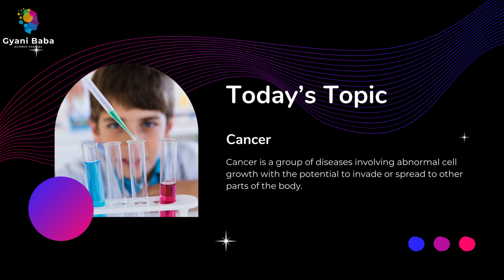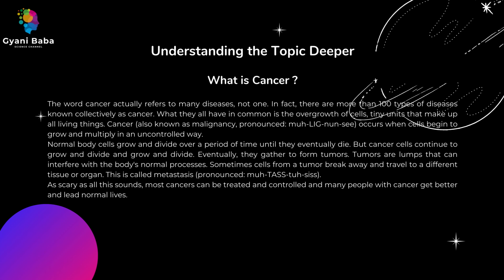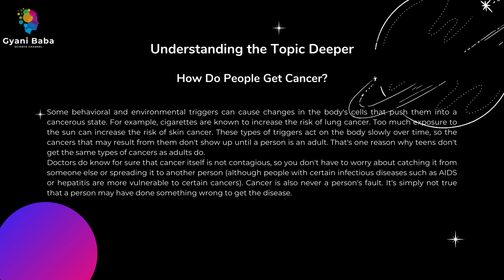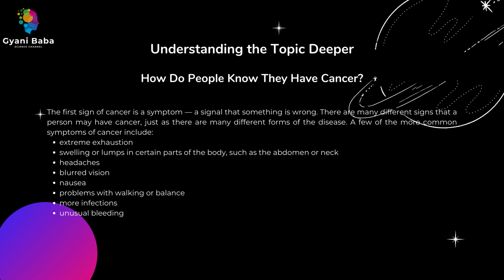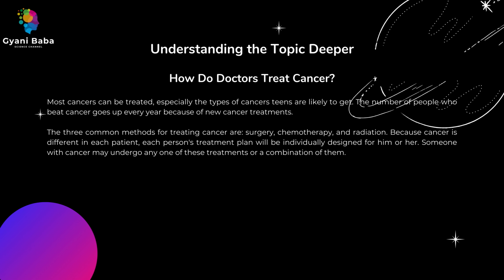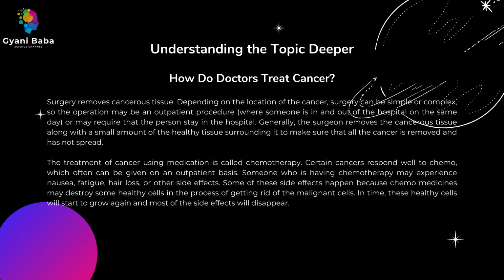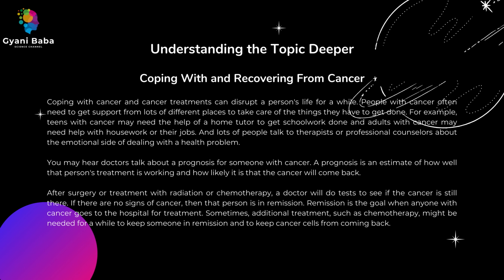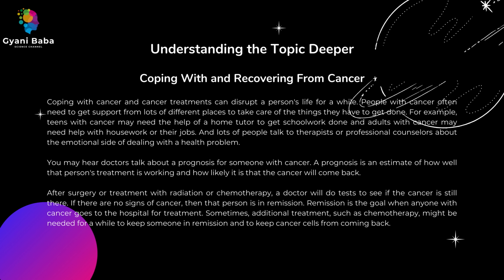Science Channel| Gyani Baba | Topic 01 Cancer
Cancer is a group of diseases involving abnormal cell growth with the potential to invade or spread to other parts of the body.[2][8] These contrast with benign tumors, which do not spread.[8] Possible signs and symptoms include a lump, abnormal bleeding, prolonged cough, unexplained weight loss, and a change in bowel movements.[1] While these symptoms may indicate cancer, they can also have other causes.[1] Over 100 types of cancers affect humans.[8]

Tobacco use is the cause of about 22% of cancer deaths.[2] Another 10% are due to obesity, poor diet, lack of physical activity or excessive drinking of alcohol.[2][9][10] Other factors include certain infections, exposure to ionizing radiation, and environmental pollutants.[3] In the developing world, 15% of cancers are due to infections such as Helicobacter pylori, hepatitis B, hepatitis C, human papillomavirus infection, Epstein–Barr virus and human immunodeficiency virus (HIV).[2] These factors act, at least partly, by changing the genes of a cell.[11] Typically, many genetic changes are required before cancer develops.[11] Approximately 5–10% of cancers are due to inherited genetic defects.[12] Cancer can be detected by certain signs and symptoms or screening tests.[2] It is then typically further investigated by medical imaging and confirmed by biopsy.[13]

The risk of developing certain cancers can be reduced by not smoking, maintaining a healthy weight, limiting alcohol intake, eating plenty of vegetables, fruits, and whole grains, vaccination against certain infectious diseases, limiting consumption of processed meat and red meat, and limiting exposure to direct sunlight.[14][15] Early detection through screening is useful for cervical and colorectal cancer.[16] The benefits of screening for breast cancer are controversial.[16][17] Cancer is often treated with some combination of radiation therapy, surgery, chemotherapy and targeted therapy.[2][4] Pain and symptom management are an important part of care.[2] Palliative care is particularly important in people with advanced disease.[2] The chance of survival depends on the type of cancer and extent of disease at the start of treatment.[11] In children under 15 at diagnosis, the five-year survival rate in the developed world is on average 80%.[18] For cancer in the United States, the average five-year survival rate is 66%.[5]

In 2015, about 90.5 million people had cancer.[6] As of 2019, about 18 million new cases occur annually.[19] Annually, it caused about 8.8 million deaths (15.7% of deaths).[7] The most common types of cancer in males are lung cancer, prostate cancer, colorectal cancer, and stomach cancer.[20] In females, the most common types are breast cancer, colorectal cancer, lung cancer, and cervical cancer.[11] If skin cancer other than melanoma were included in total new cancer cases each year, it would account for around 40% of cases.[21][22] In children, acute lymphoblastic leukemia and brain tumors are most common, except in Africa, where non-Hodgkin lymphoma occurs more often.[18] In 2012, about 165,000 children under 15 years of age were diagnosed with cancer.[20] The risk of cancer increases significantly with age, and many cancers occur more commonly in developed countries.[11] Rates are increasing as more people live to an old age and as lifestyle changes occur in the developing world.[23] The financial costs of cancer were estimated at 1.16 trillion USD per year as of 2010.